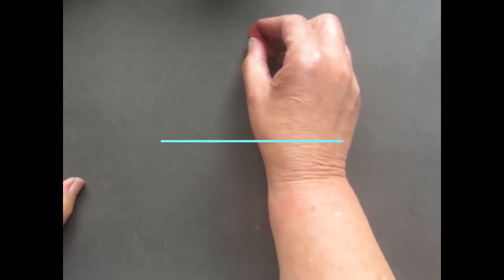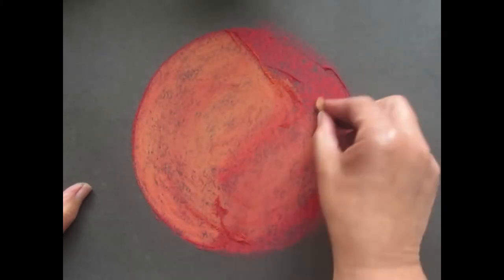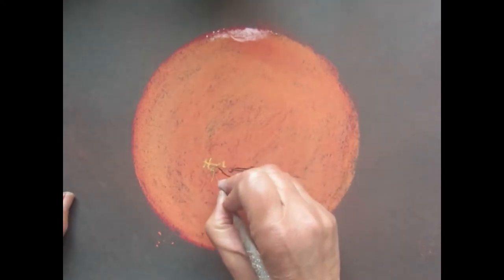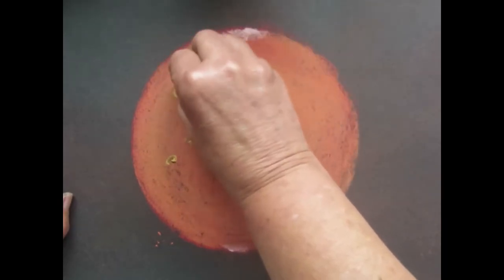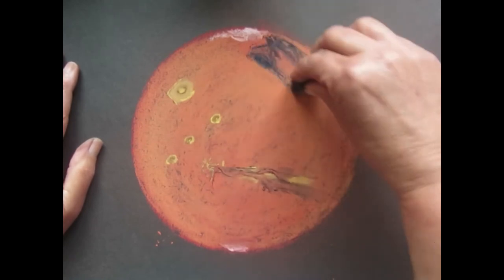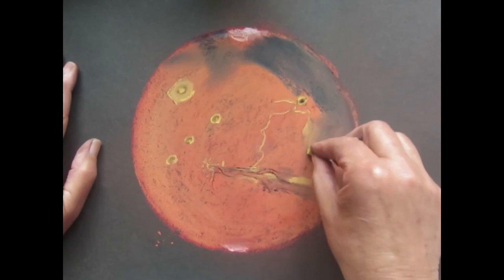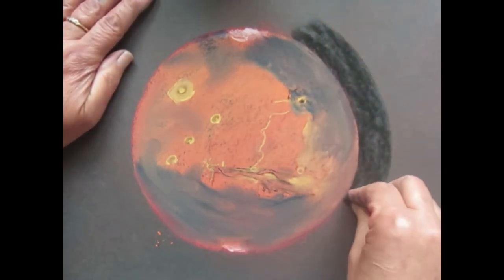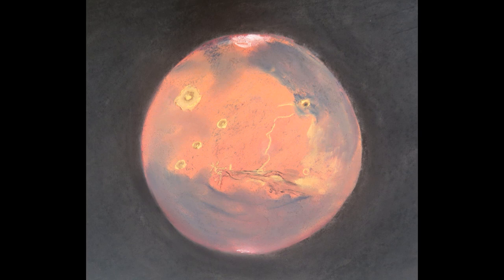Drawing Mars with Deirdre 2020